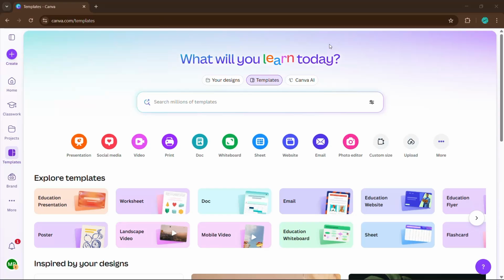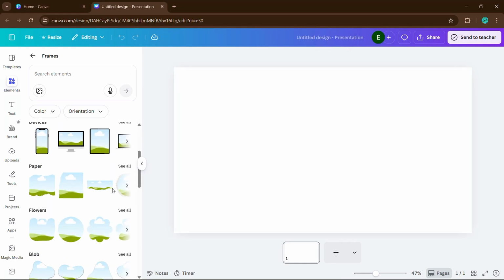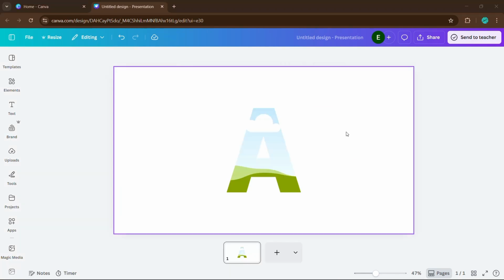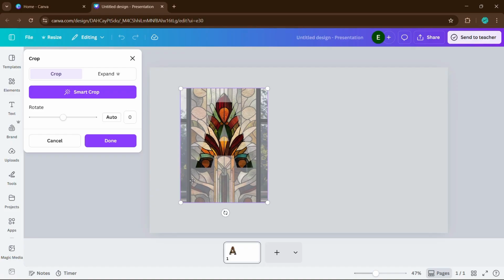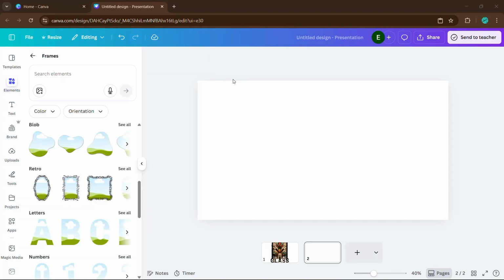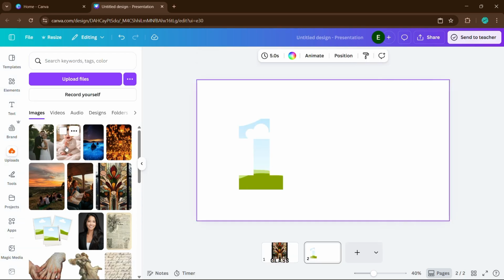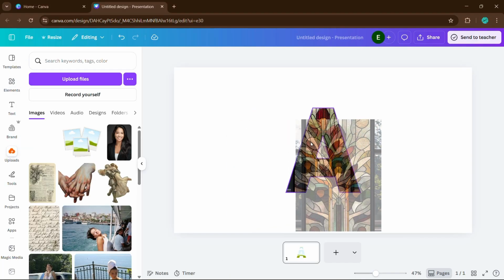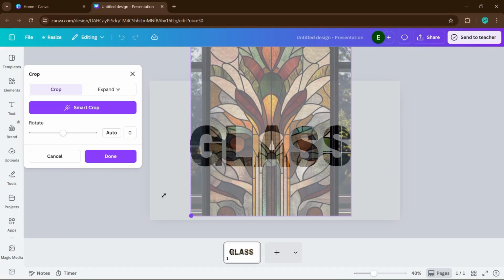How to Use Letter and Number Frames in Canva for Beginners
Want to put photos inside letters and numbers in Canva? 🎨✨ In this beginner friendly tutorial, I’ll show you exactly how to use letter and number frames to create eye catching text effects, custom name designs, and creative number collages. Instead of plain boring text, you’ll learn how to turn your words into powerful visual elements using Canva Elements.

Letter and number frames are perfect for birthday graphics 🎂 event posters 🎉 social media posts 📱 branding projects 💼 and creative presentations. Once you understand how to use them properly, your designs will instantly look more unique and professional.

WHAT YOU’LL LEARN:
✔️ Where to find letter and number frames inside Canva
✔️ How to insert photos inside text step by step
✔️ How to adjust and crop images inside each letter
✔️ How to align and space letters evenly
✔️ Tips to make your photo text designs look clean and polished

If you’re a beginner who wants to create stunning text effects without complicated tools, this tutorial is for you.